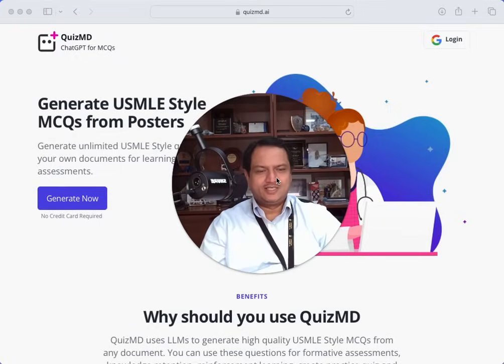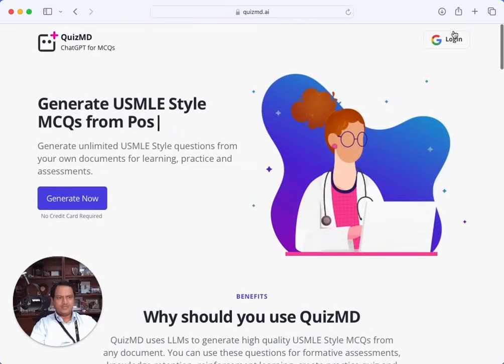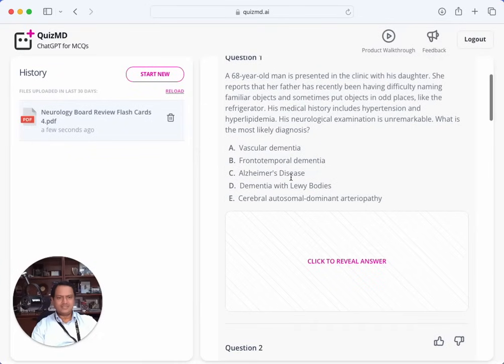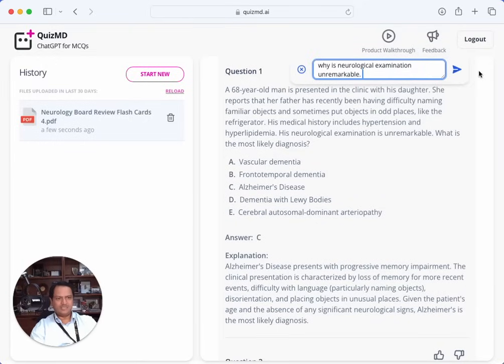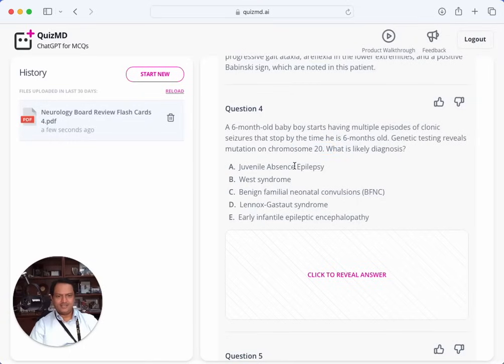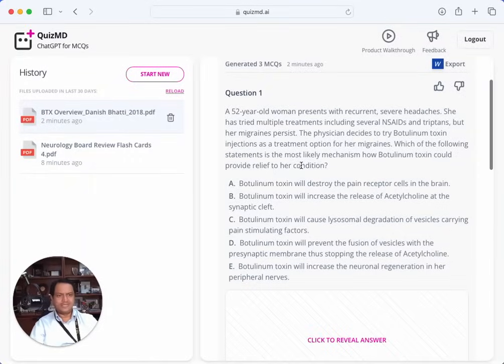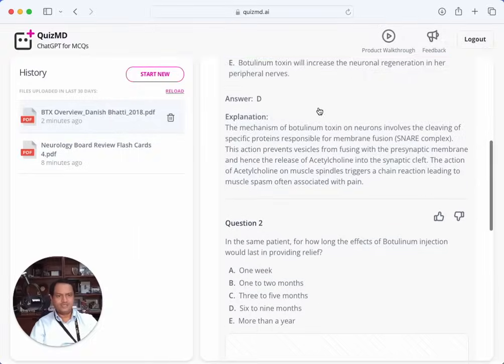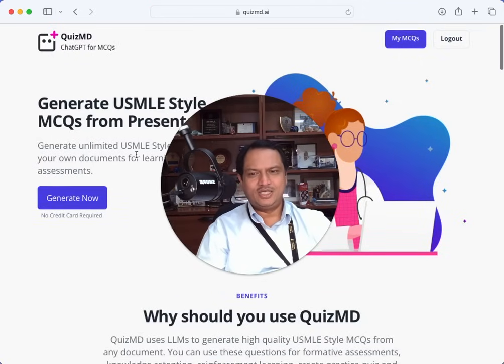QuizMD.AI | ChatGPT for MCQs | Resource for USMLE Style Questions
Quiz MD, a chatGPT for medical Questions, has been trained to generate USMLE style multiple-choice questions based on the information in any document. The questions follow the standard style of Stem, lead, 5 options and has a brief explanation on the right answer choice. Questions are downloadable as a word document and editable.

Educators can use the questions to evaluate their learning objectives for lectures, create formative assessments and practice questions, get the best questions to use for your students, improve on your lecture from questions generated and re-generate new questions every time.

Learners can use questions to practice for exams, reinforce and assess their learning, focus on areas of weakness and difficult topics, use their handouts and notes to practice questions and share questions for group learning and create competition.